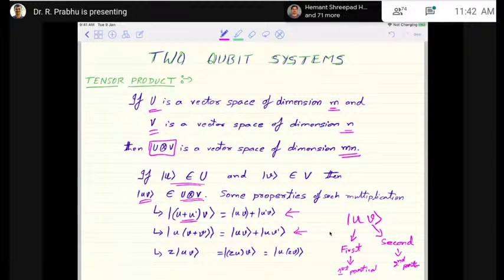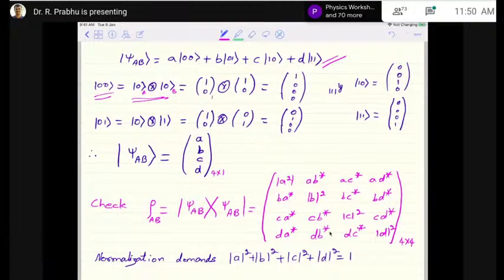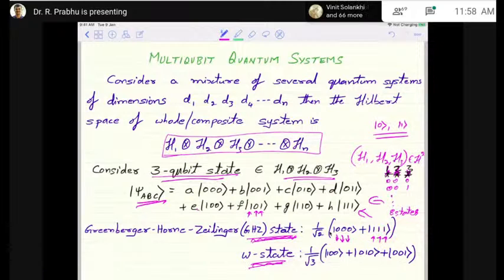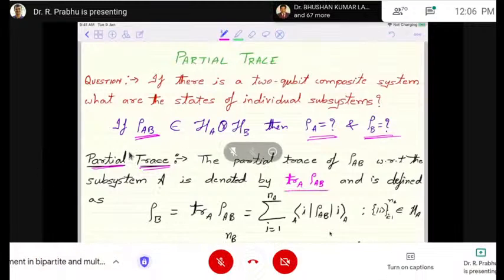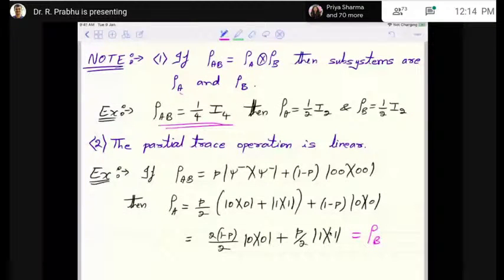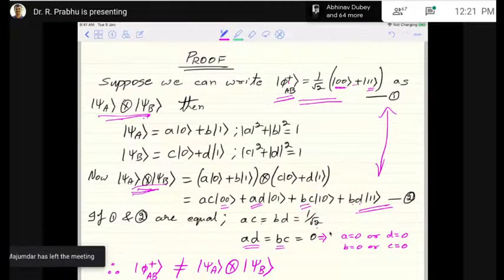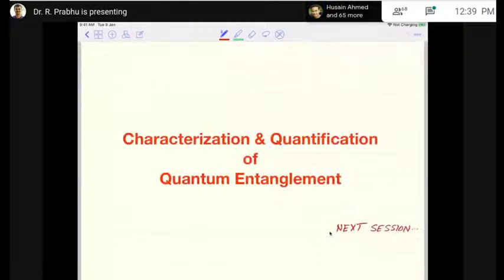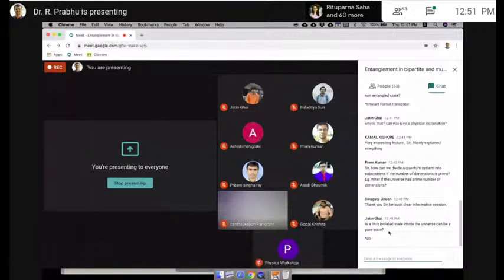Entanglement in bipartite and multipartite quantum systems - I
Speaker: Prof. R Prabhu, IIT Dharwad